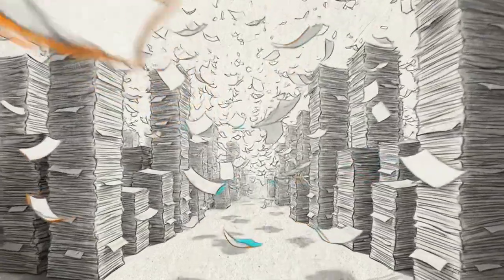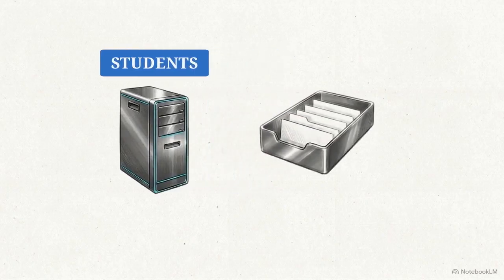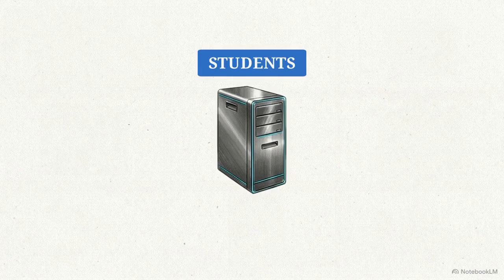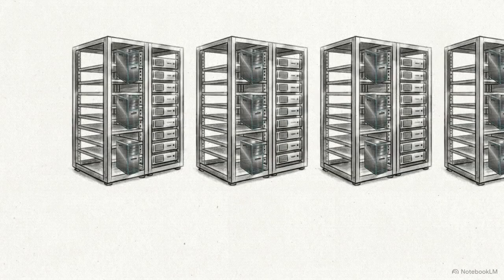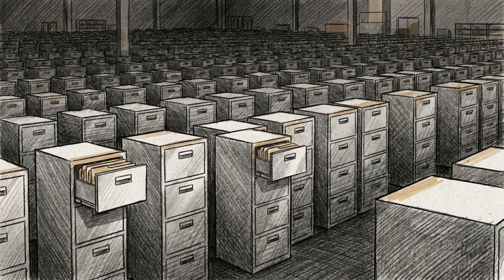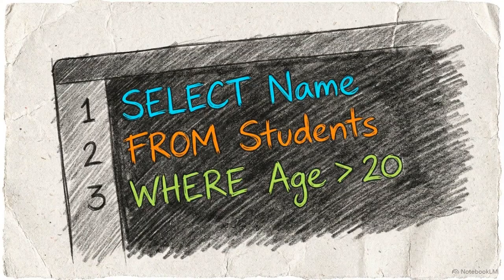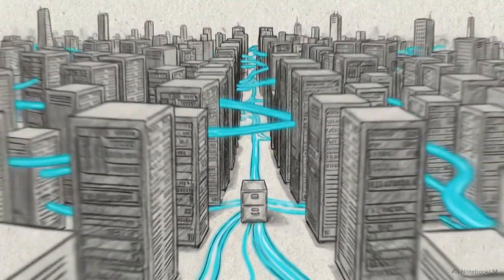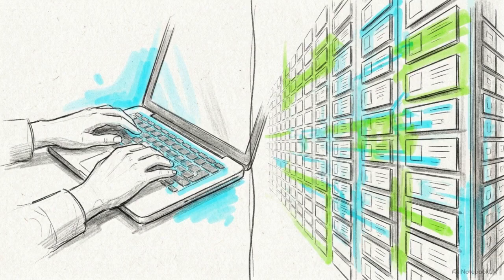SQL The Architecture of Information